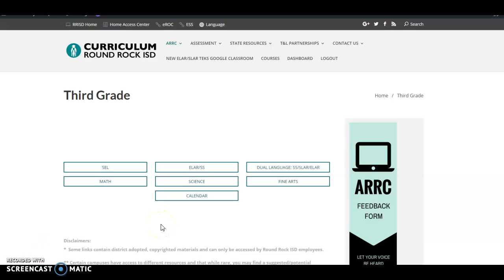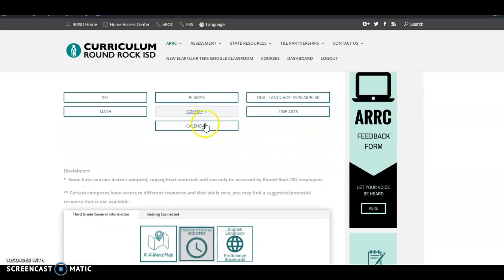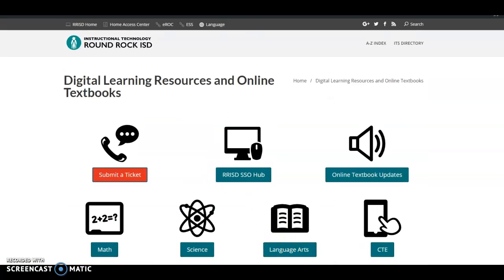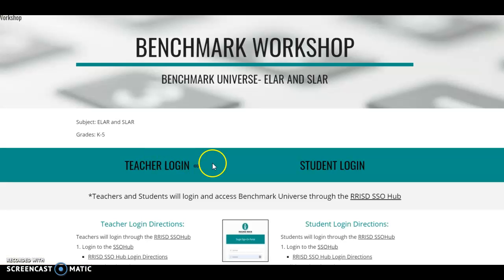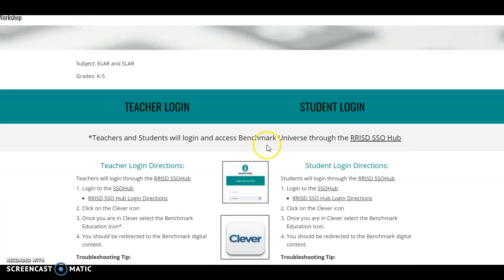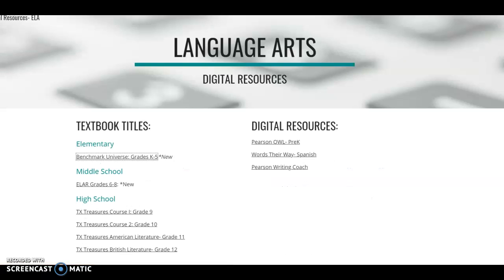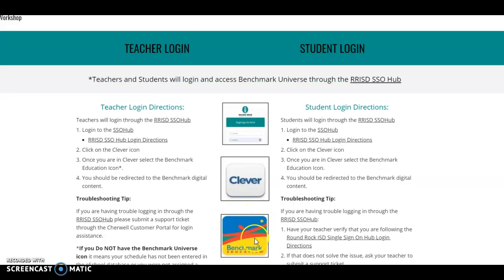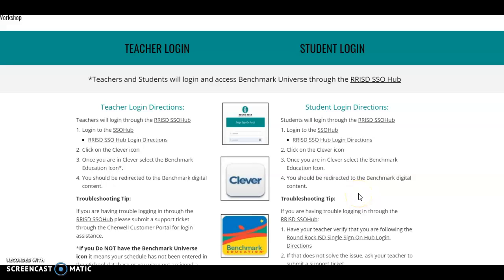How to help students access Benchmark Universe